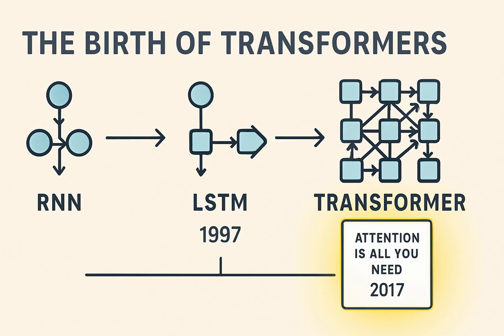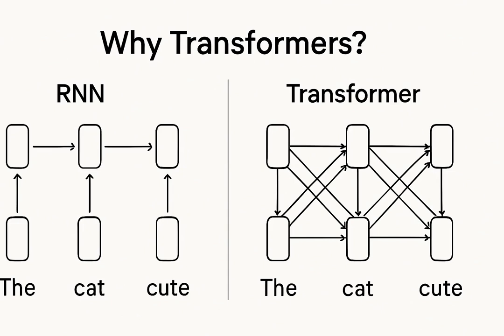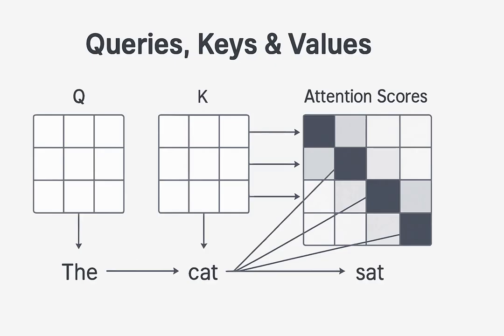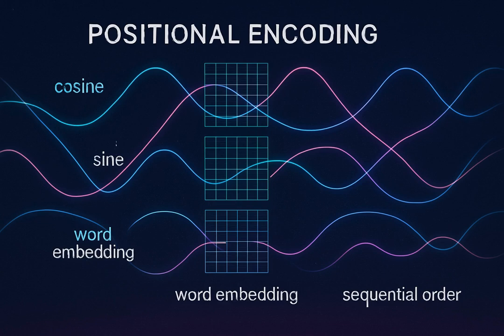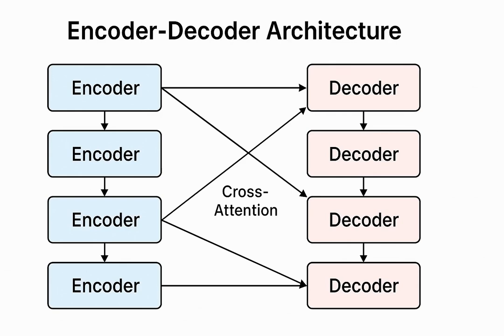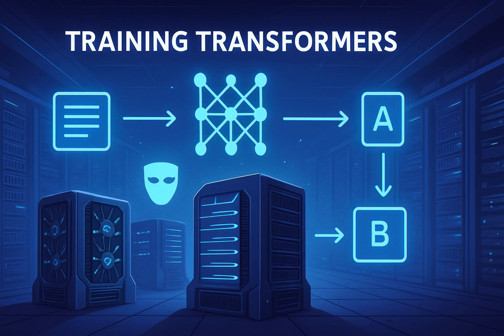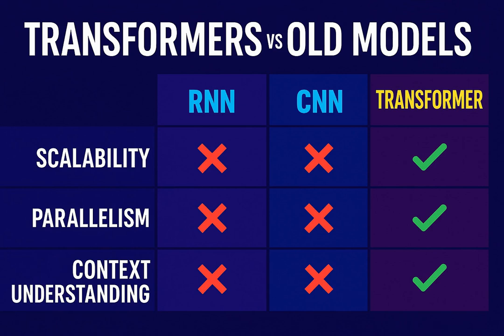Transformers Deep Dive: The AI Revolution Explained Simply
In this beginner-friendly deep dive, we’ll explore the world of Transformers—the neural network architecture that changed AI forever. Learn how Transformers work step by step, what makes them different from RNNs and CNNs, and why they power models like GPT, BERT, and modern LLMs. We’ll cover self-attention, encoder-decoder structure, training strategies, and real-world applications in language, vision, and beyond. Perfect for anyone curious about AI, deep learning, and machine learning breakthroughs.